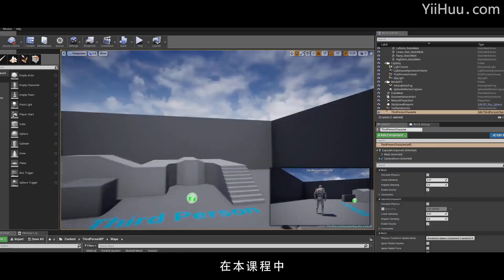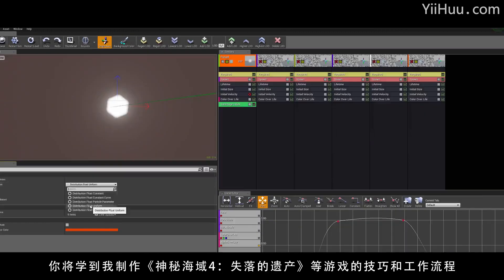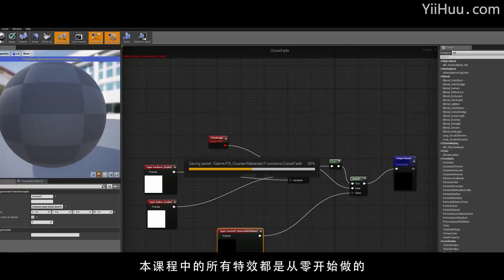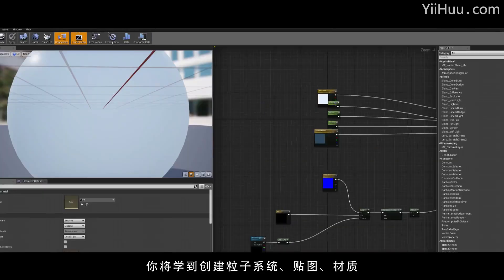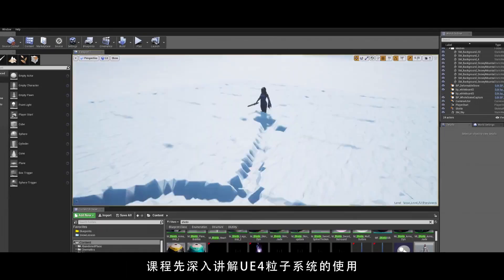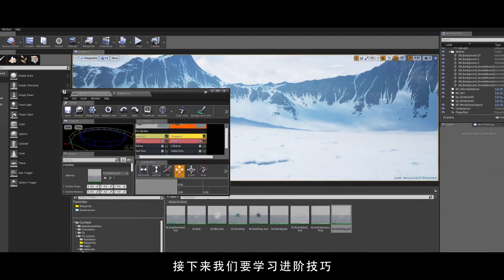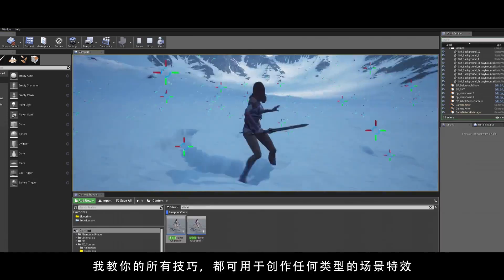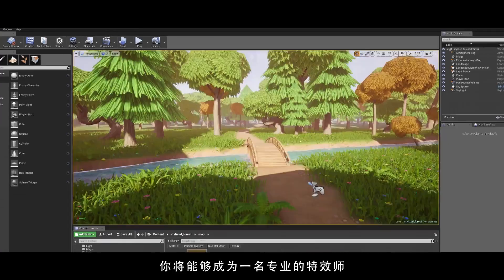Blizzard 3A level 《UE4 Natural effects》System application project teaching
Hello, everybody!
This time, YIIHUU newly publishes Blizzard 3A level 《UE4 Natural effects》System application project teaching! Come and learn more about it!
This tutorial is instructed by famous artist Fabio M. Silva, who had been working in the game industry for over ten years and had worked for GUERRILLA Games , CRYTEK, Epic Games, Naughty Dog, Blizzard Entertainment.
Language: English dubbing with Chinese subtitles provided

This tutorial will explain in detail how to create natural environment effects for the game, such as wind, rain, snow, fire, dust and fog in the ruins. It includes the skills and production processes that the author has accumulated for many years. These techniques have been used to create visual effects of various game masterpieces, such as "Uncharted 4: Lost Legacy." In addition, you will learn how to make natural effects for stylized forests, and learn to create broken effects for film-level lenses.

本套课程将详细讲解为游戏制作自然环境特效的方法，如风、雨、雪、火、废墟中的灰尘及光雾等特效。其中囊括了作者积累多年的技巧和制作流程。这些技巧曾被用于创作各种游戏大作的视效，如《神秘海域4：失落的遗产》。除此之外，你还会学到如何为风格化的森林制作自然特效，以及学习为影视级镜头制作破碎效果等。